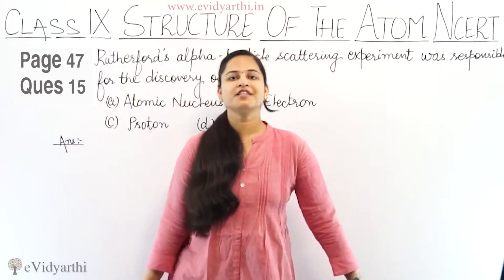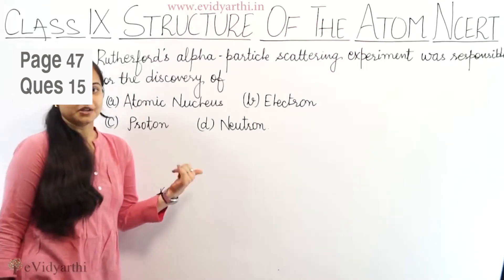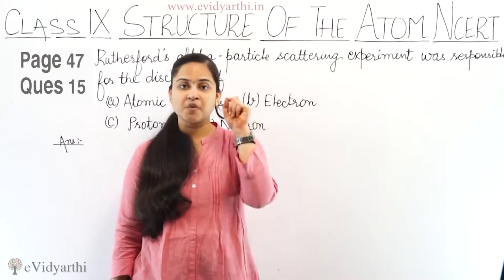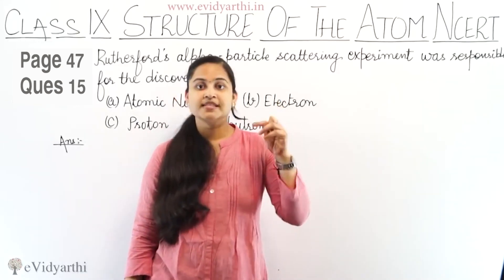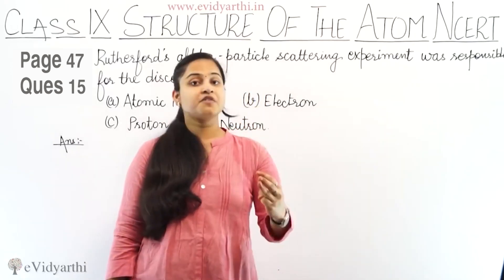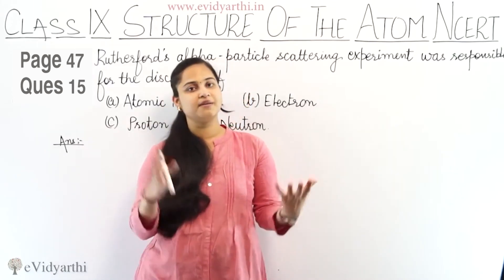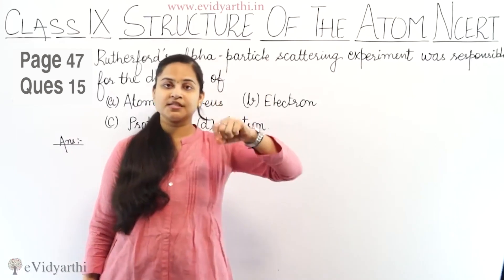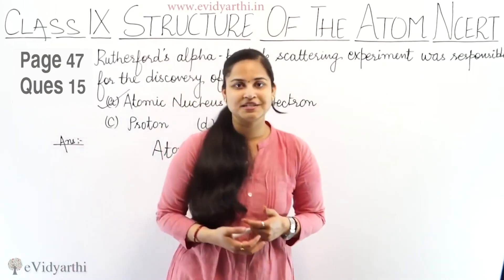Q 15 - Page 47 - Chapter 4 - Structure Of The Atoms - Science Class 9 - NCERT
✔️ Class: 9th
✔️ Subject: Science
✔️ Chapter: Structure Of The Atom
✔️ Topic Name: Q.15 - Page 47

0:00 Question 15